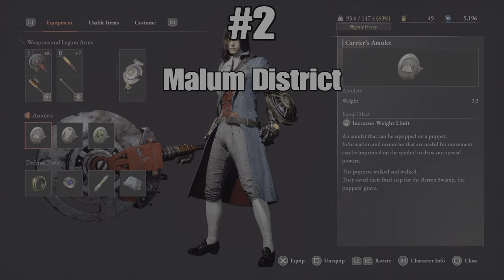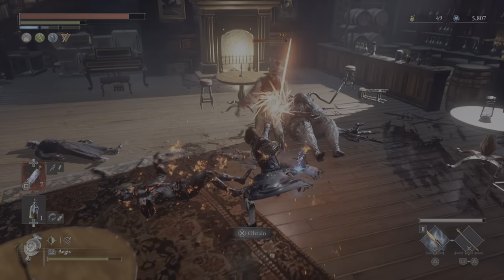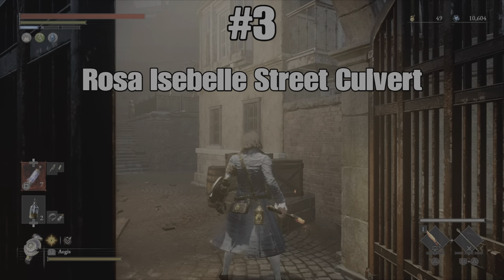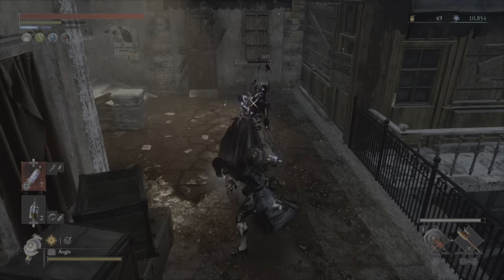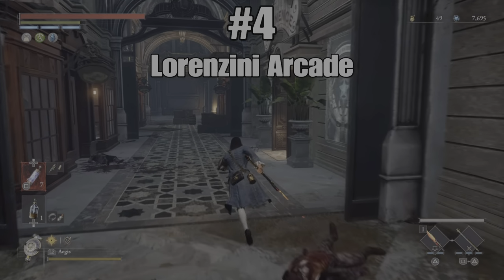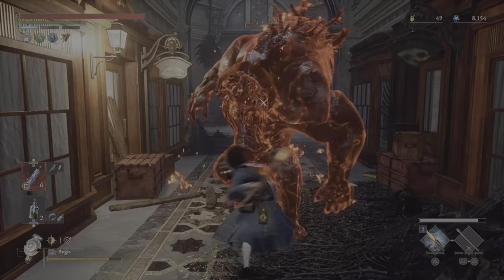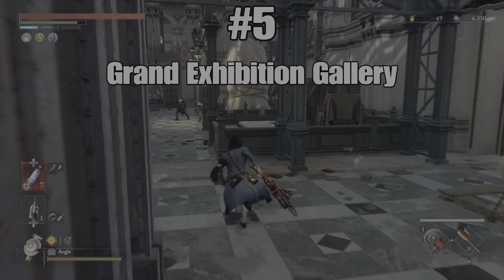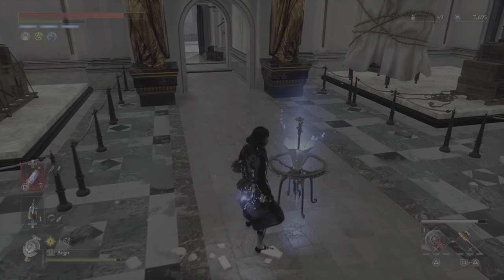5 Best Ergo Farming Locations | Lies of P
In this video, I passionately discussed why each location is perfect for farming ergo. I specifically highlighted certain areas that align perfectly with my play style and explained the long-term benefits you can gain from these locations. Undoubtedly, the last location I listed stands out as the ultimate spot for efficiently farming ergo, without spending hours in one area.